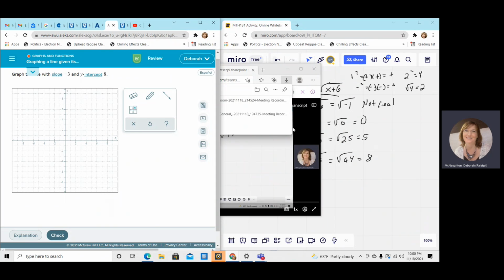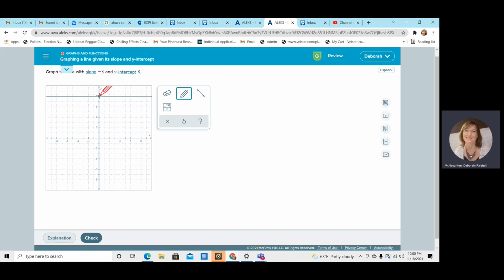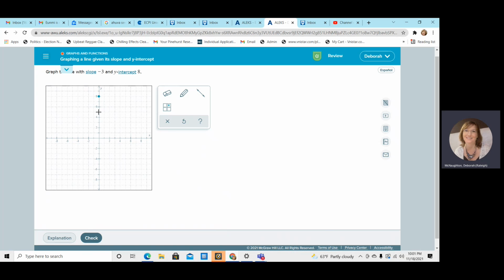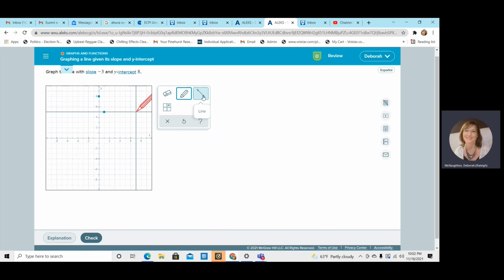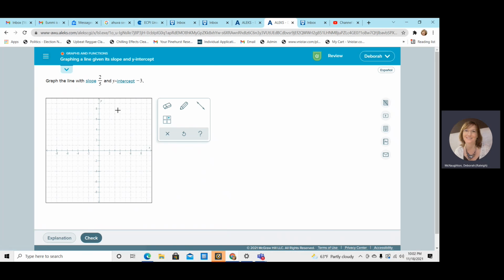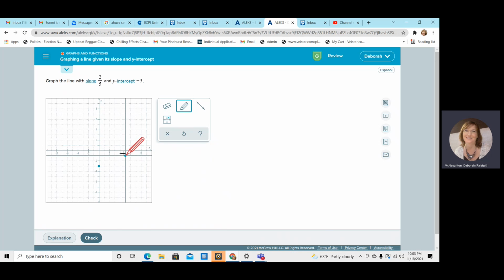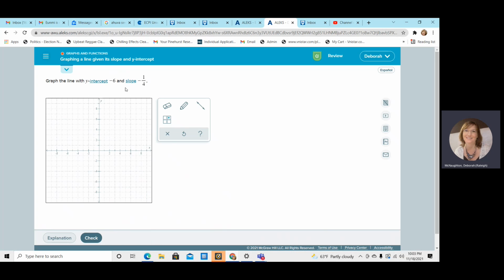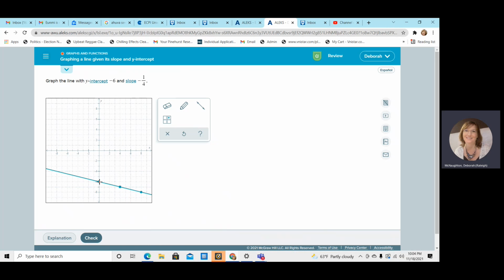MTH131 Graphing a line given its slope and y-intercept